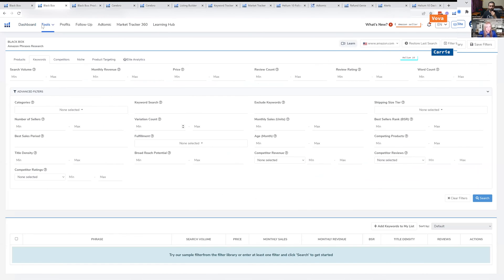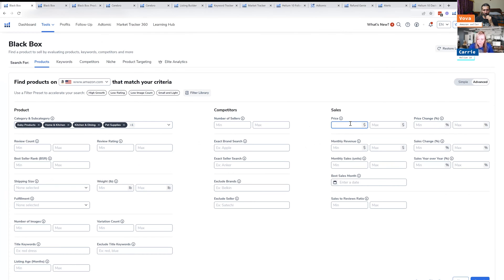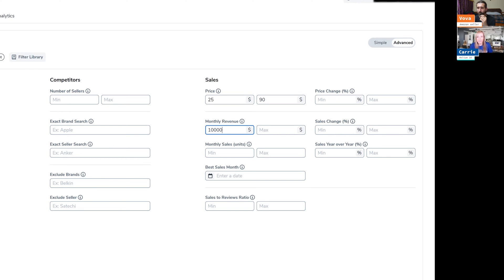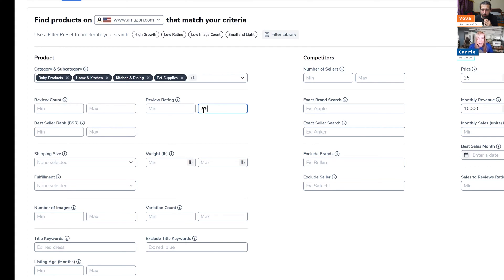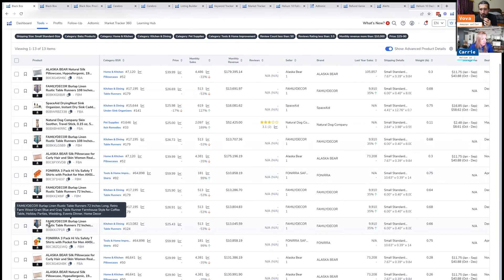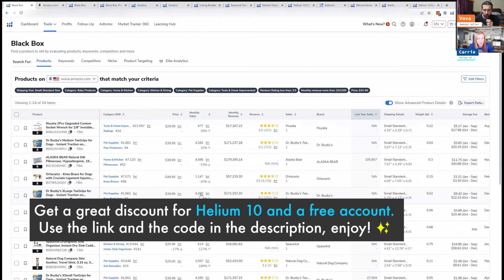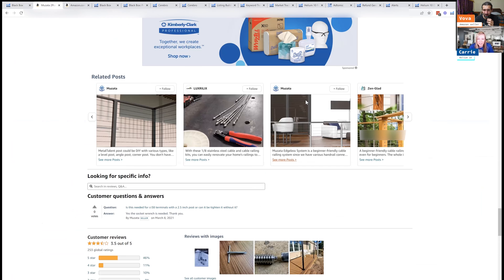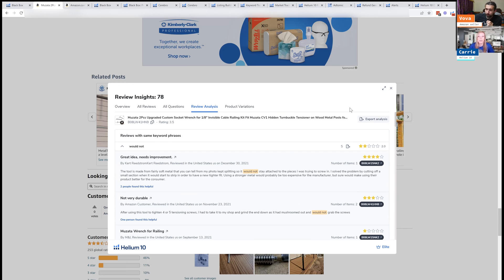How to Find Winning Amazon Products with Helium 10 Black Box Products Section - Detailed Tutorial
In this video, we'll show you how to use Helium 10's Black Box tool to find winning Amazon products. We also share some tips on using the Helium 10 Review Insights extension to improve your products and validate your ideas. This video is a part of our full interview with Carrie. It is linked below for you. As well as the best discounts for Helium 10. Enjoy!

📌 Complete Helium 10 Tutorial For Beginners 📌

📌 FULL Helium 10 Black Box Tutorial 📌

📌 FULL Helium 10 Chrome Extension Tutorial 📌

📌 Helium 10 Free Account And Discounts 📌

📌 Hashtags 📌